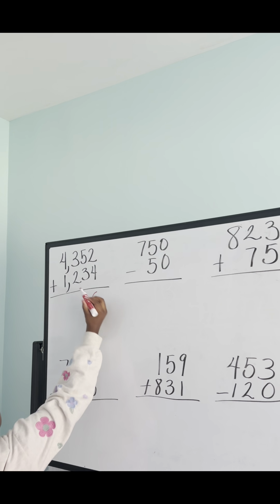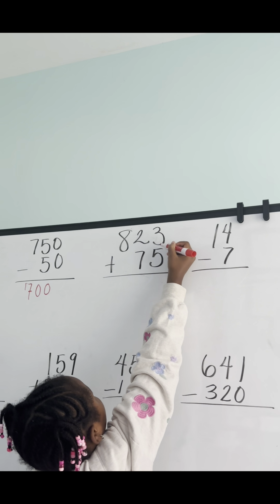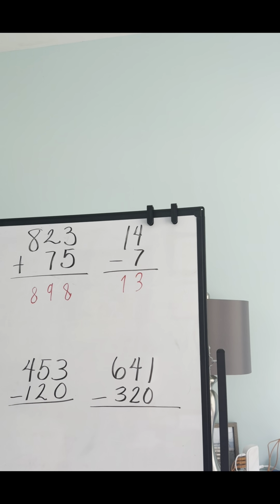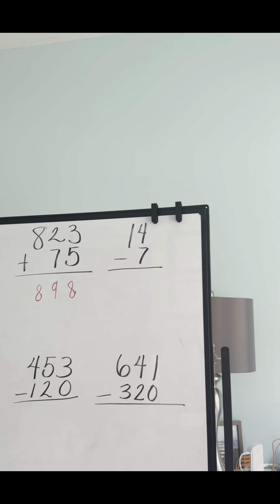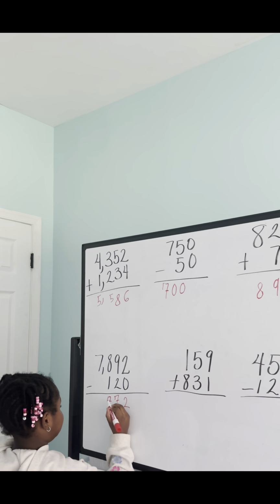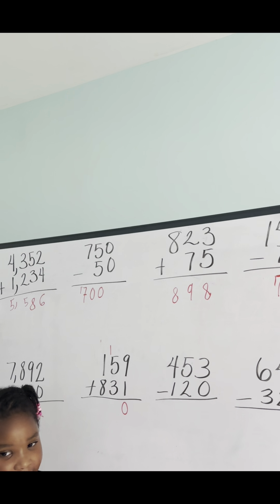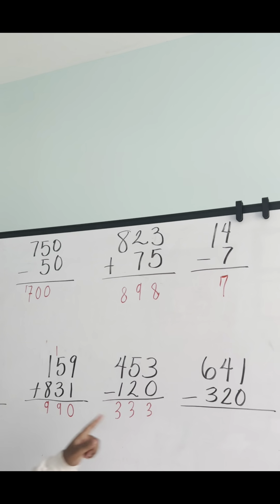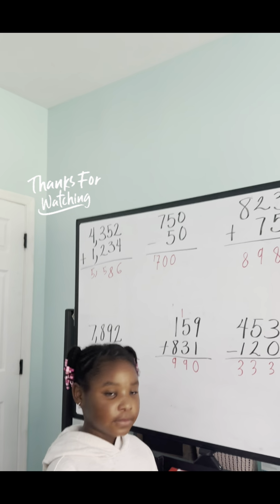Addition and Subtraction Practice for Kids | Grade 2 & 3 Math Lesson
➕➖ Adding & Subtracting for 2nd–3rd Graders | Fun and Easy Math Practice

Get ready to build strong math skills! In this video, 2nd and 3rd graders will practice adding and subtracting using clear examples, step-by-step strategies, and real-life situations that make math easy to understand.

Kids will learn how to:
🟦 Add and subtract with and without regrouping
🟧 Use number lines, base-ten blocks, and mental math
🟩 Solve simple word problems using addition and subtraction
🟨 Check their work and avoid common mistakes
🟪 Build speed and confidence with practice problems